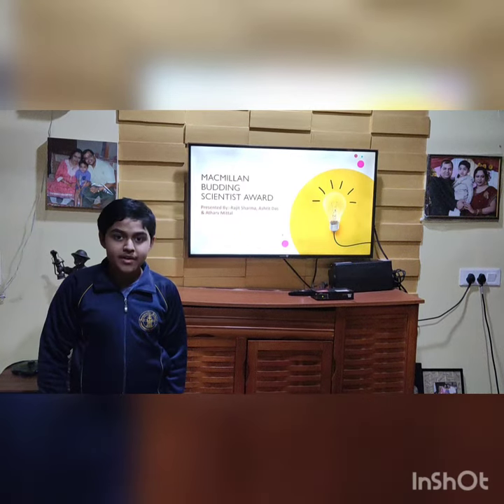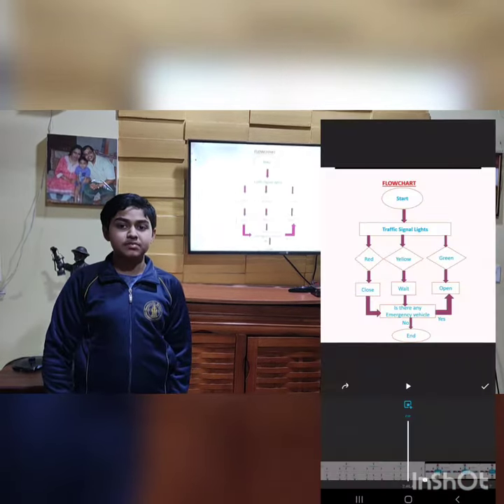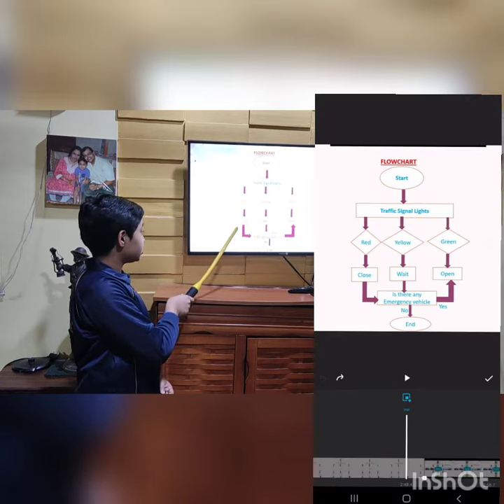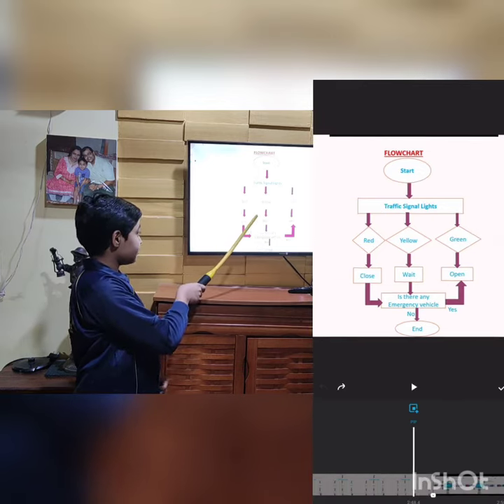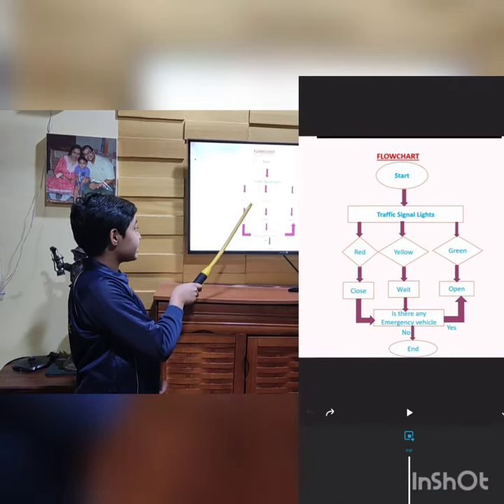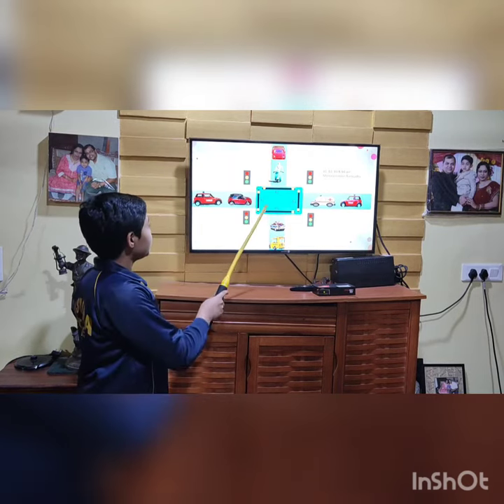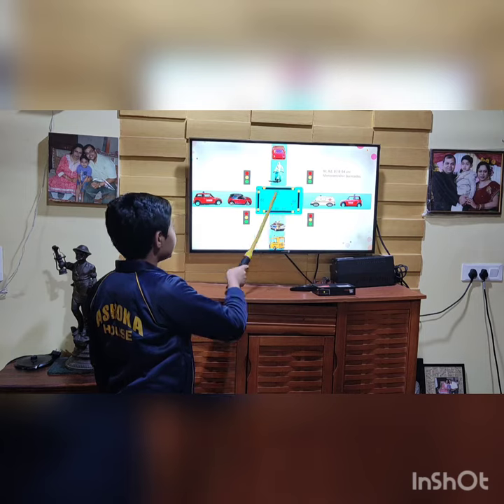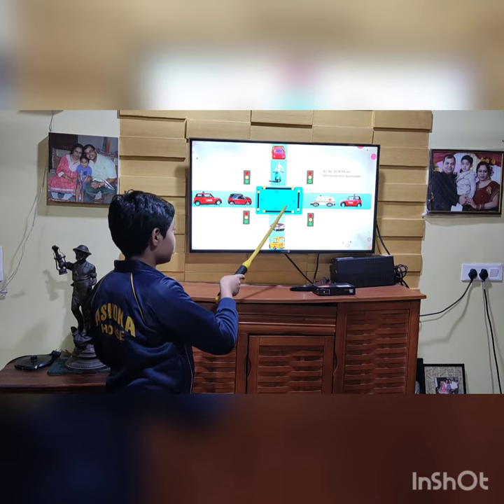Way to ensure observance of traffic lights - Somerville School Vasundhara Enclave '21-'22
Let's meet the exceptional student participants, their mentor, and learn more about their project titled: Way to ensure observance of traffic lights
Student Names: Ashrit Das, Atharv Mittal & Rajit Sharma
Mentor: Ms. Savitha
School and City: Somerville School, Vasundhara Enclave
Zone: North